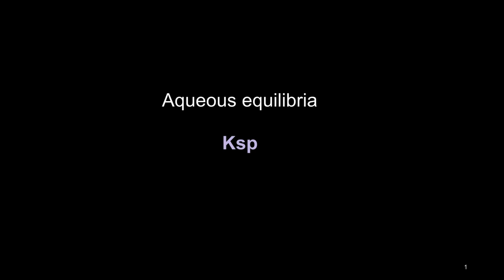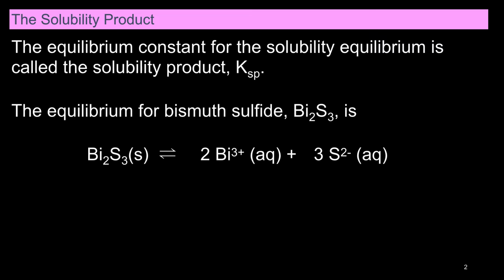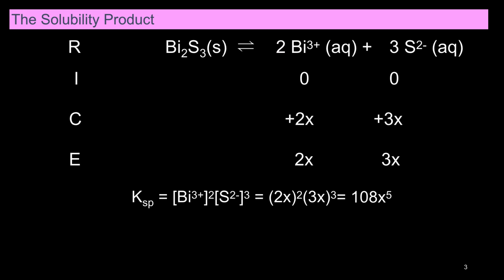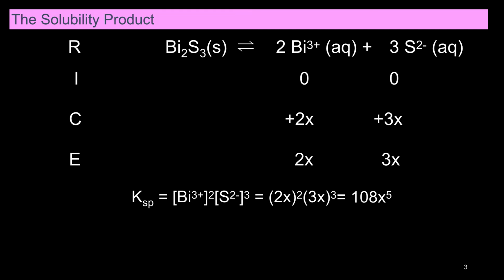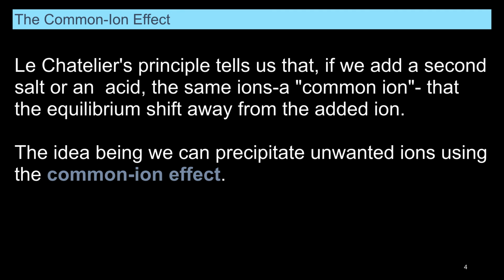2.6 Ksp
a short lesson on solubility product